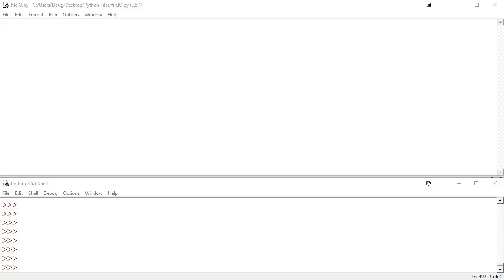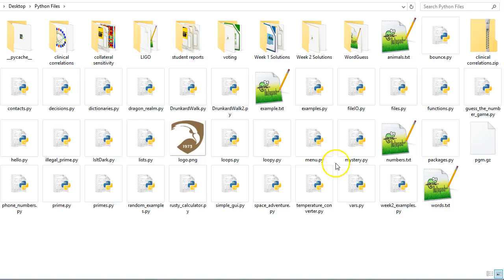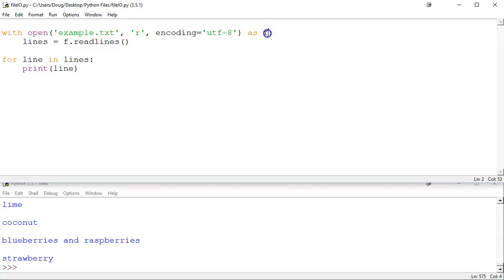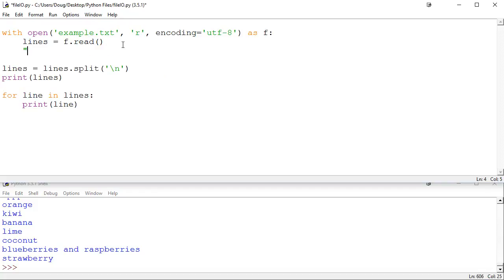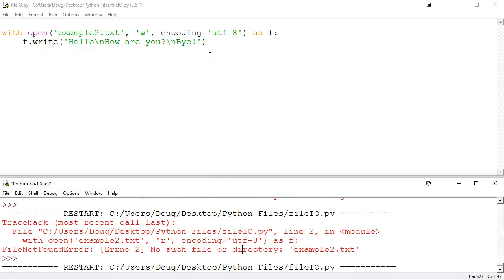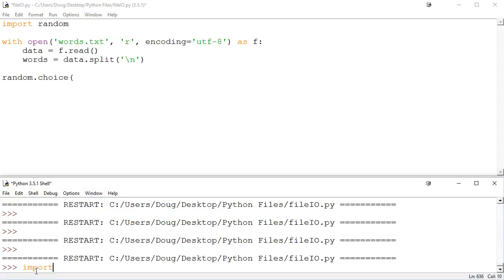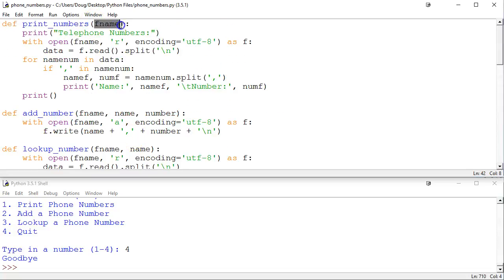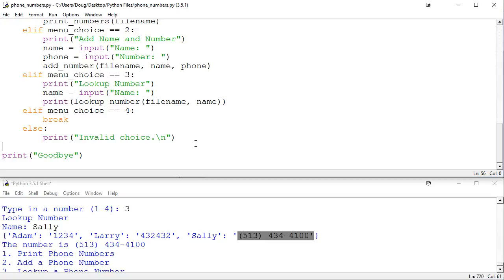File I/O in Python 3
In this video I go over the basics of how to read and write text files in Python 3. I also cover some example applications of using files for persistent storage.